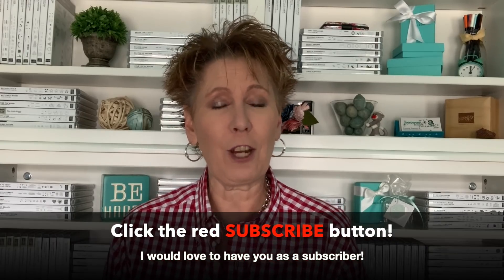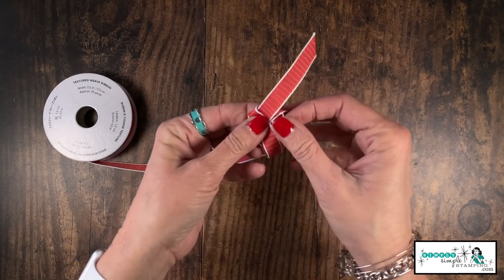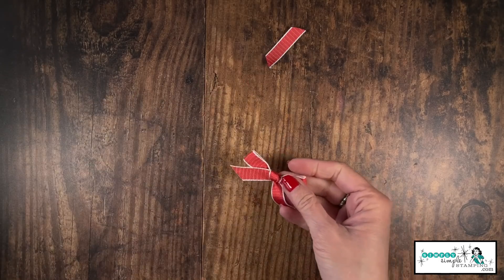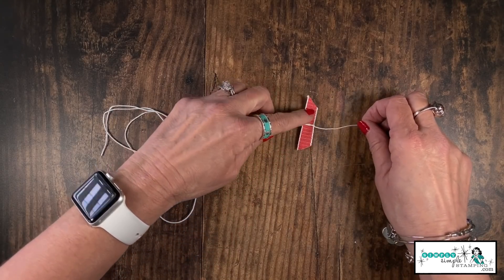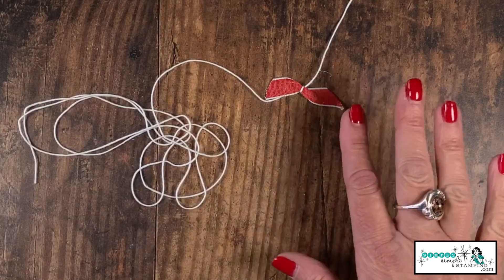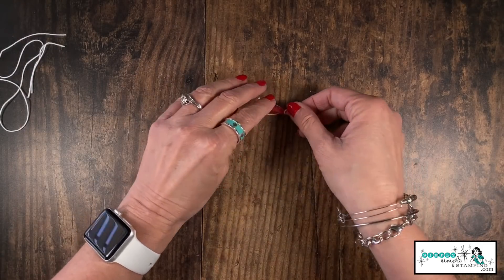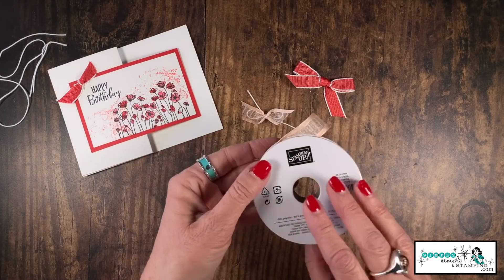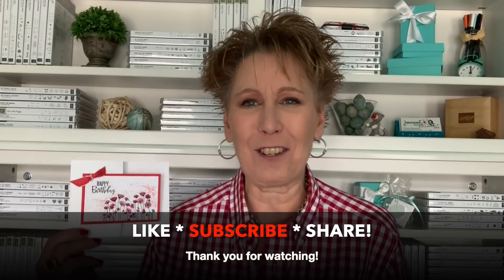How to Create Fun Bows with Ribbon Scraps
Ready to learn how to create fun bows with ribbon scraps?  You created a fabulous bow, you trimmed off the long tails and you throw about 2-3 inches of that precious ribbon. What if you could create a NEW bow with that excess? Today I am going to show you a great trick to saving those ribbon scraps and turning them into something useful.

Create Fun Bows with Ribbon Scraps | Video Tutorial: Today's Tuesday tip shows you how to take those lovely Stampin' Up! ribbon scraps and create fun bows to use on cards and other paper craft projects. You won't be wasting any twine or ribbon with this tip and you'll how easy it is to create fun bows with the scraps!

To order ribbon or to read about my rewards program and look for the February 11, 2020 blog post.